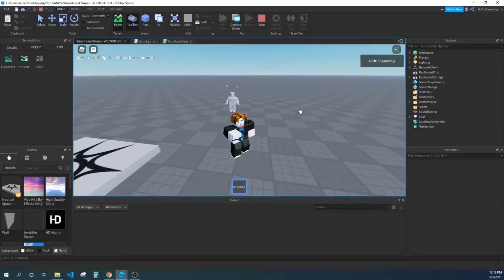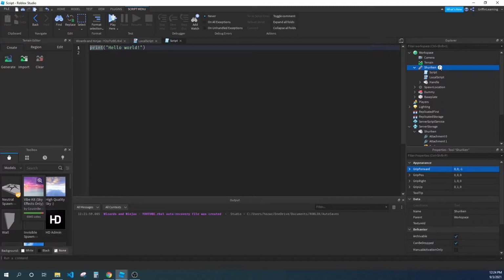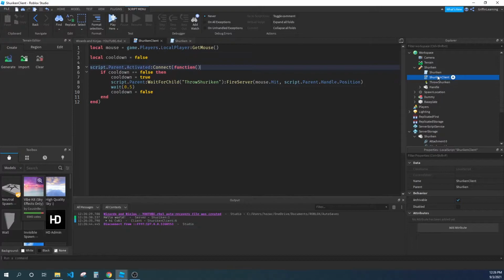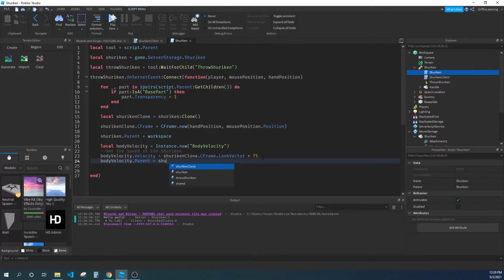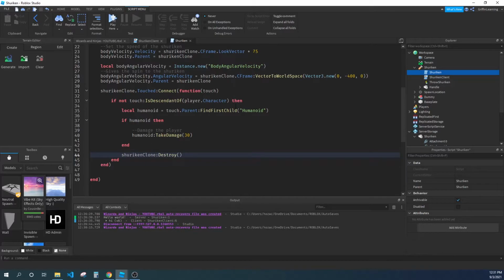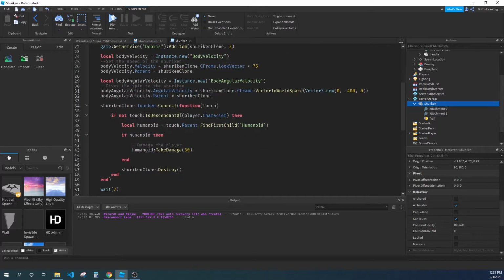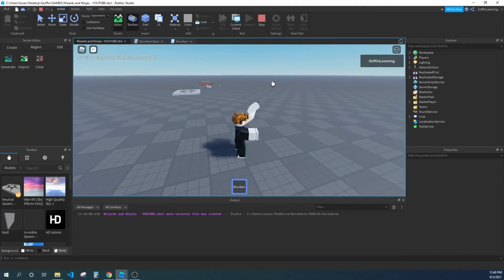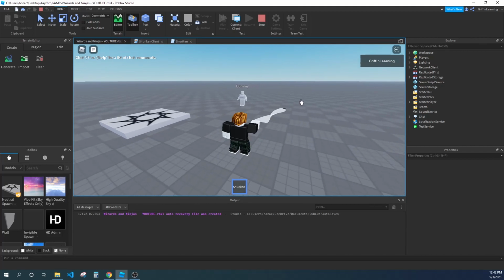How to Make a Shuriken Script in Roblox - Wizards and Ninjas #2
Want to learn more about how to make awesome games in Roblox? We create games in Roblox and teach you everything you need to know about scripting!